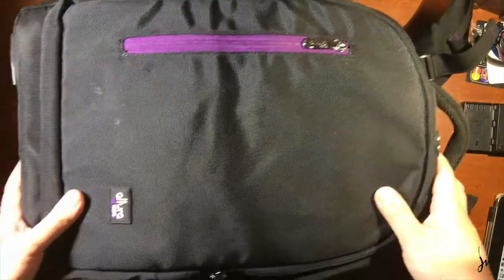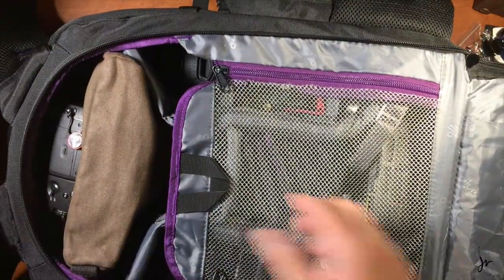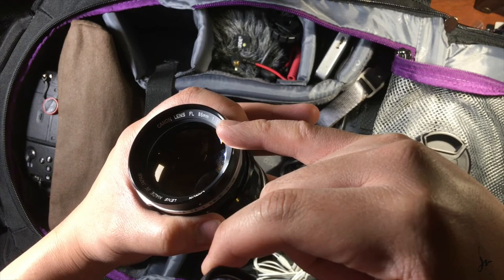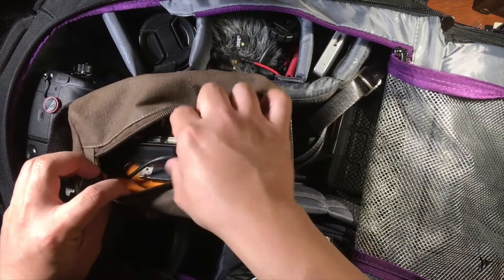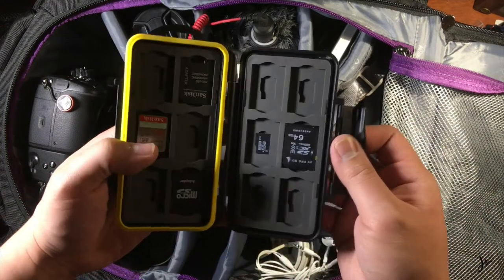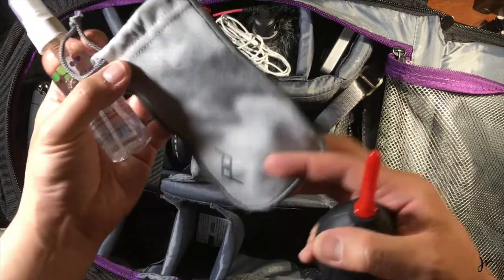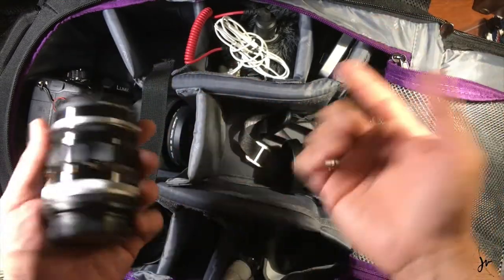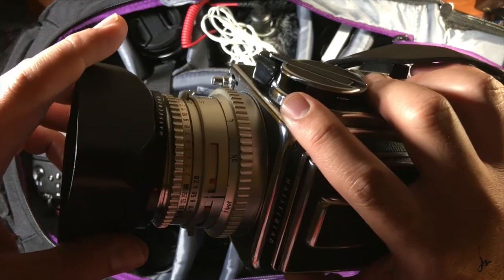WHATS IN MY CAMERA BAG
vlog 19: I like to talk about gear

I hope you enjoyed that little segment of my life. I will try to upload a weekly vlog and hopefully keep getting better at this.

My Gear/Set-up:
Lumix G X Vario 12-35 f2.8
Rode VideoMicro
Manfrotto Tripod
ESDDI Led 160
Altura Backpack
Jobi Tripod
angel bird v90
pixco speed booster

Special Guest(s):

Logo "thejohnventura vlog" created by @anita.louisee